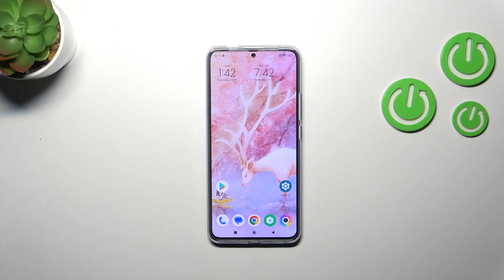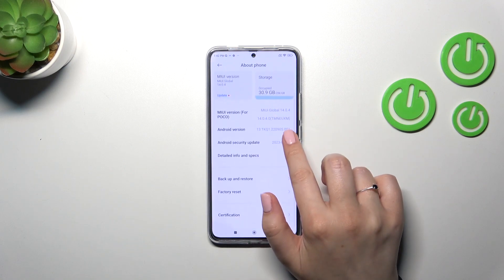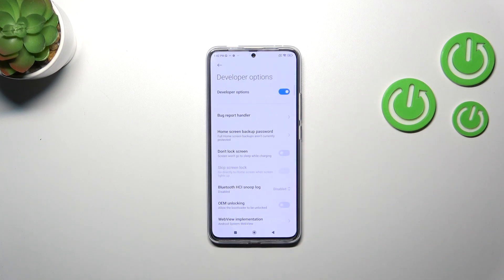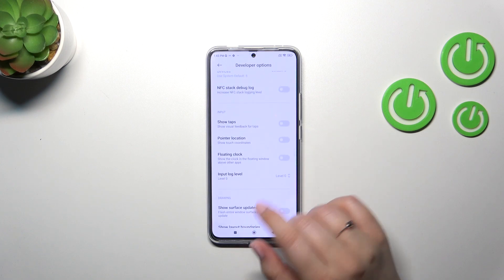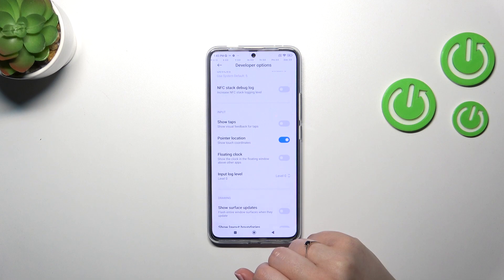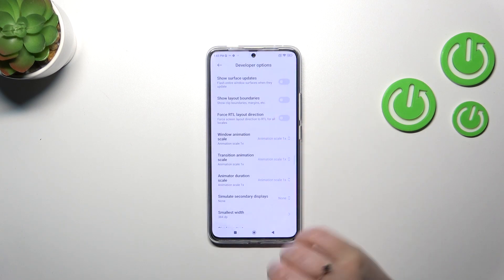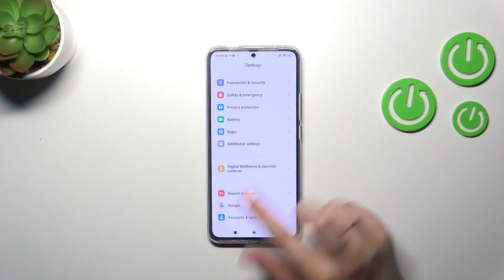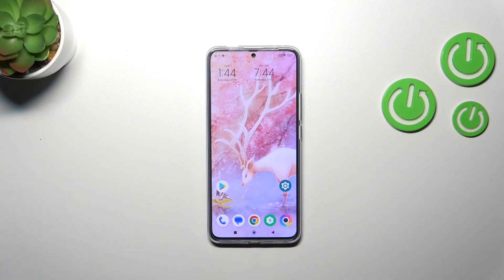How to Enable Developer Options in POCO F5 Pro – Open Advanced Settings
If you’re wondering how to find some advanced options in your POCO F5 Pro, then here we are coming to show you! In this video, we’ll guide you to the built number, which will allow you to unlock developer options! There are plenty of advanced settings which you can customize! So let’s follow all shown steps and become an advanced user of your POCO F5 Pro!

How to enable developer options in POCO F5 Pro? How to activate developer options in POCO F5 Pro? How to open developer settings in POCO F5 Pro? How to allow USB debugging in POCO F5 Pro? How to unlock OEM in POCO F5 Pro?